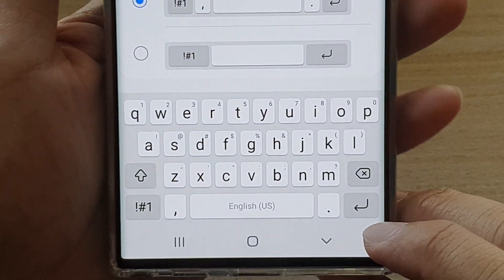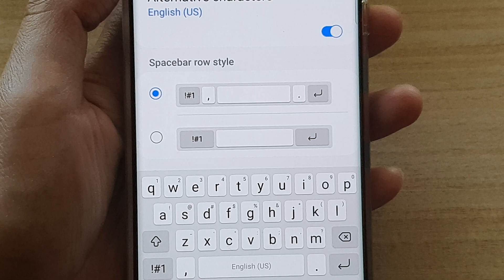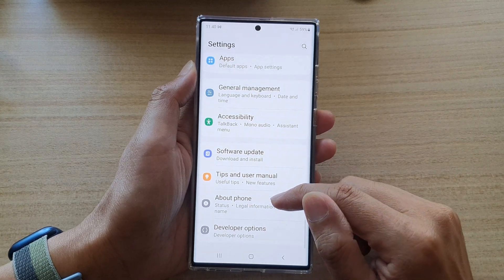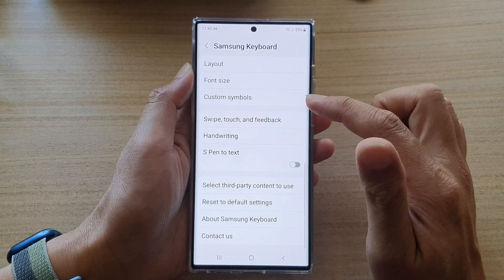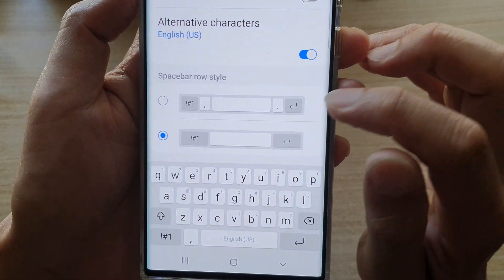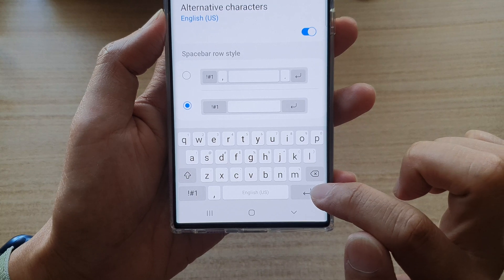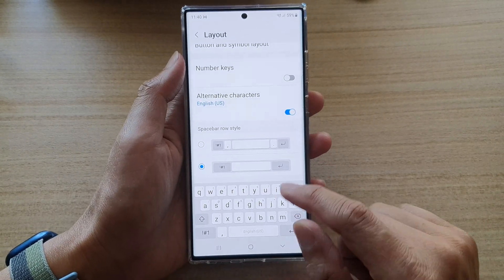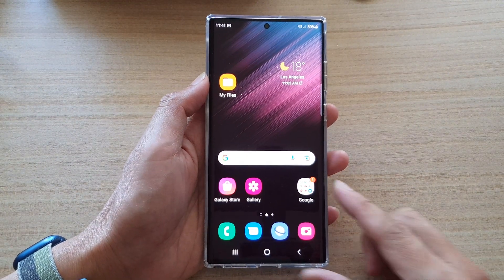Galaxy S22/S22+/Ultra: How to Remove the Dot Symbol On The Last Row of the Keyboard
Learn how you can remove the dot symbol key on the last row of the keyboard on the Galaxy S22/S22+/Ultra.